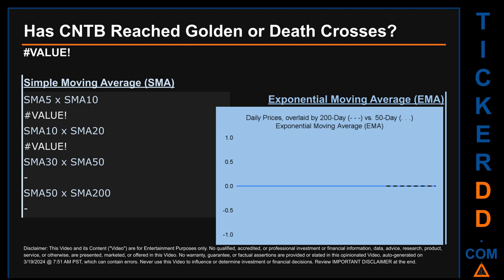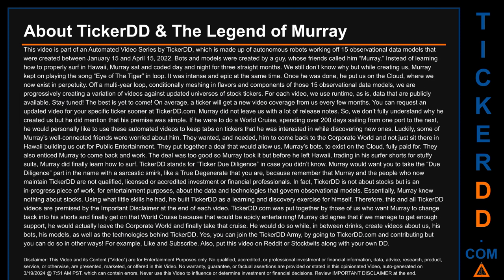CNTB News along with Price and Volume Analysis CNTB Stock Analysis $CNTB Latest News TickerDD CNTB P